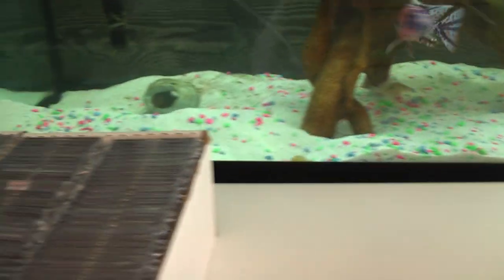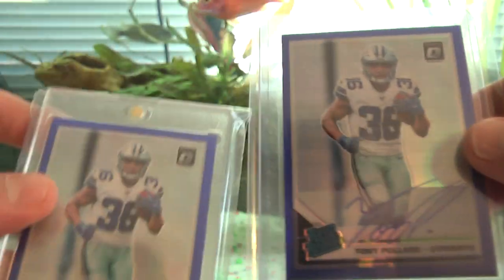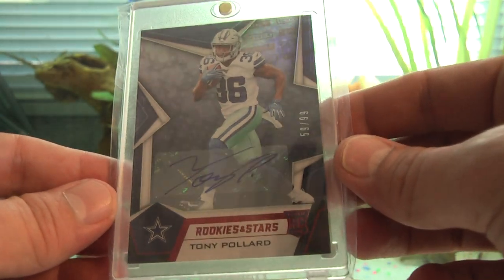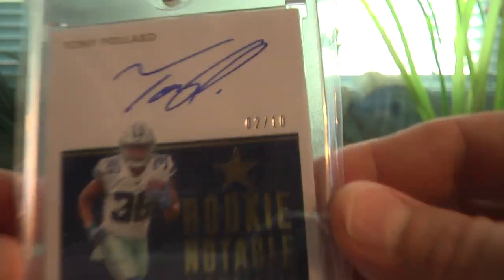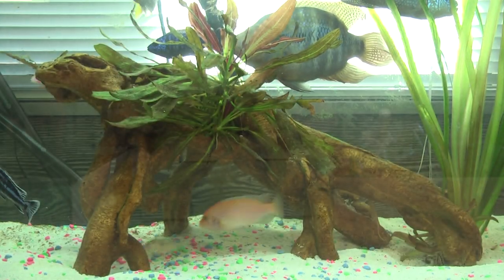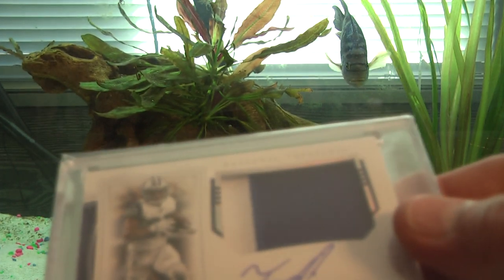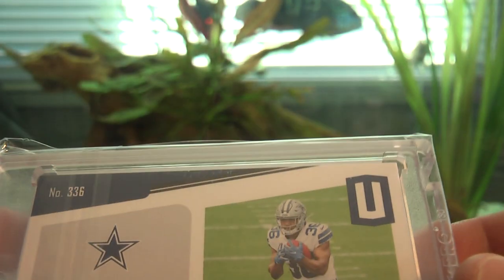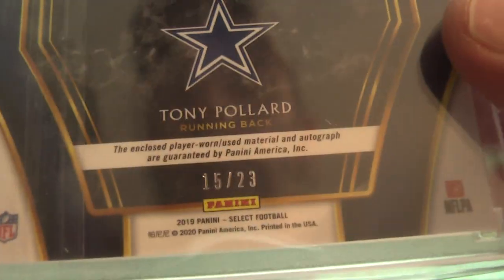My 130 Panini Autos of Tony Pollard in my Dallas Cowboys PC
Today I show part of my Personal Collection (PC) which contains 130 Tony Pollard Autographs.